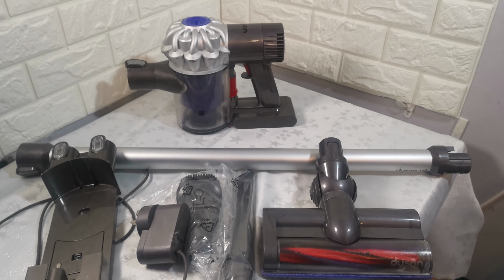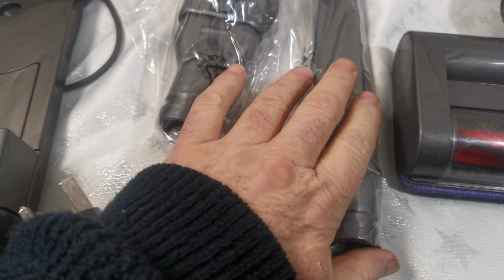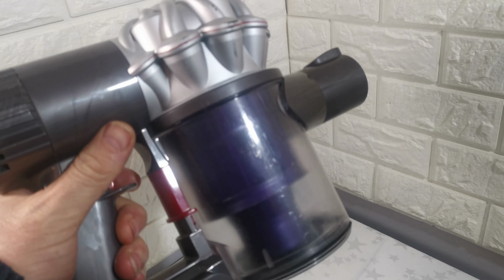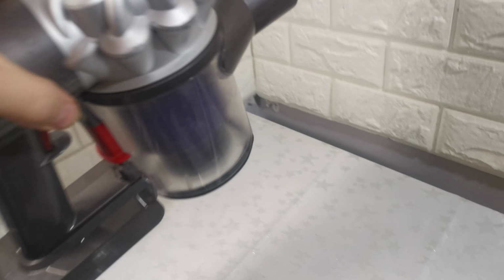Dyson V6 Vacuum, ToolsCharger & Brand New Battery Fitted No 2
Serial # JZ3-UK-HDF2938A